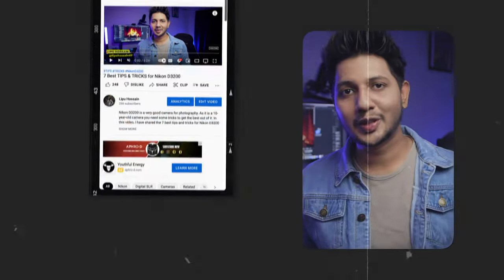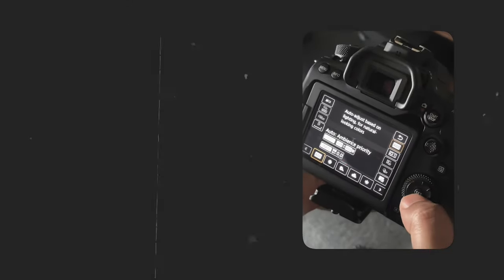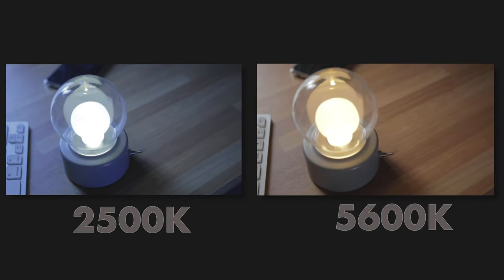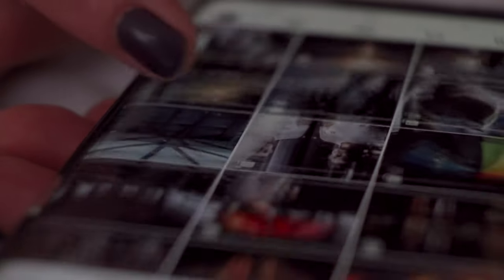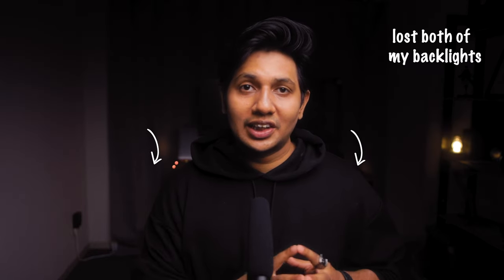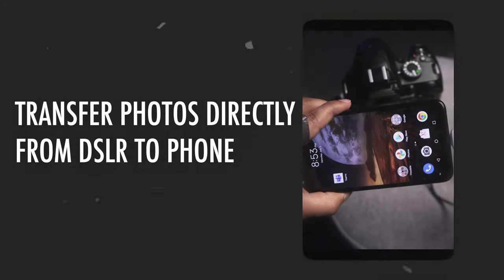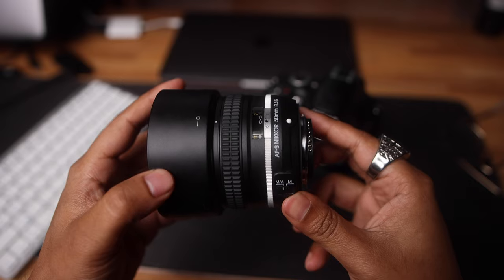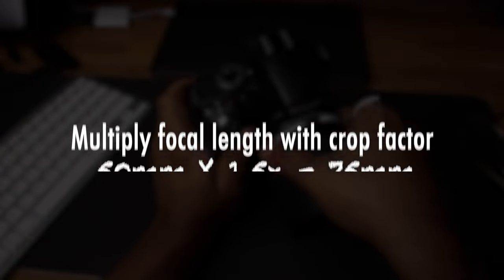Best TIPS & TRICKS for Nikon D3200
Nikon D3200 is a very good camera for photography. As it is a 10-year-old camera you need some tricks to get the best out of it. In this video, I have shared the 5 best tips and tricks for Nikon D3200 for photography and cinematography.

Links mentioned in the video:
Best TIPS & TRICKS for Nikon D3200 PART 1 -
Battery Grip for Nikon D series

What are the gears i have used in this video
My Camera Bag
My go to daily camera
Most Used Lens Currently
Incredible portrait & detail (Cheaper alternative) lens
Black Mist Filters (imperative for studio shooting)
Gimbal I use
RGB Stick Light